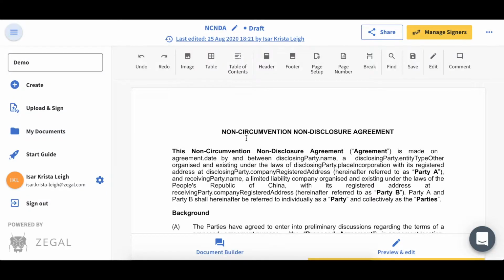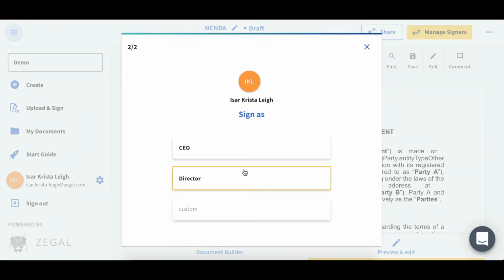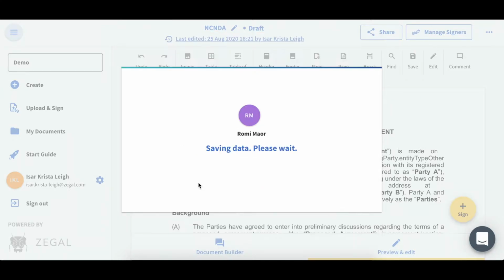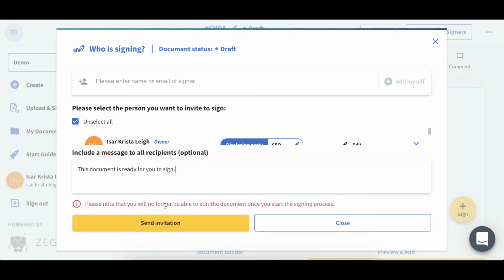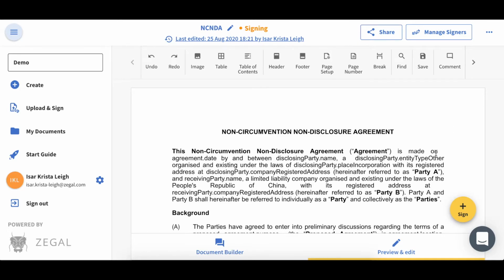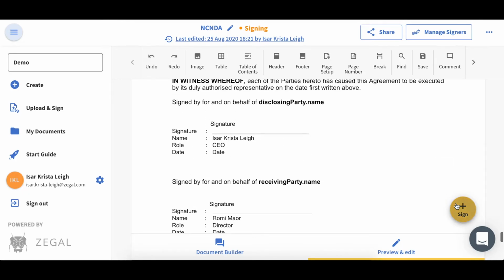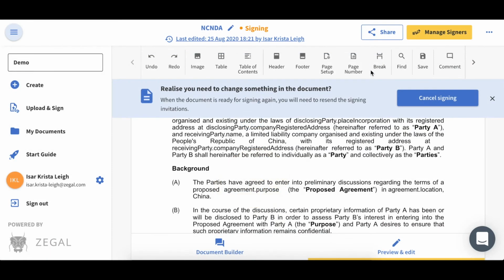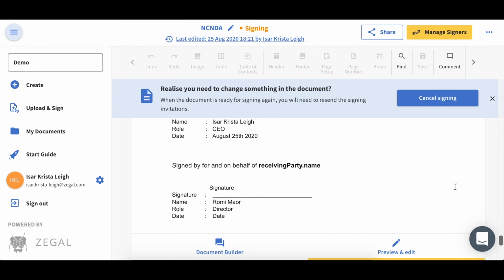E-Signing Tutorial | Zegal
How to use Zegal's E-signatures.

Founded in 2013, Zegal is the fastest growing LegalTech company operating across the Asia Pacific and Europe. Today, business users and lawyers across the globe trust Zegal’s software to solve legal problems in an affordable and efficient way.

Zegal is led by a talented team of 60 employees and has offices in Hong Kong, Singapore, Nepal, Australia, New Zealand, and the UK.

Zegal has been featured in the New York Times, Forbes, and Huffington Post, and was recently recognized in the South China Morning Post as an emerging LegalTech company in the artificial intelligence space.